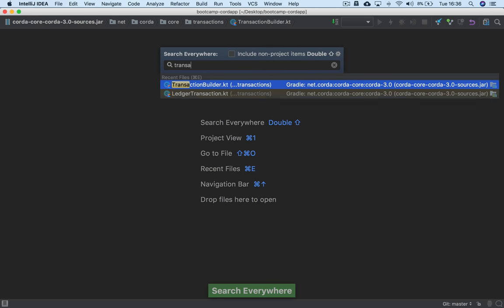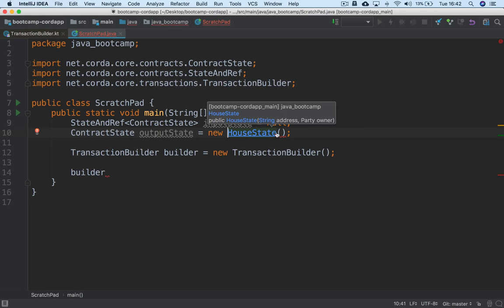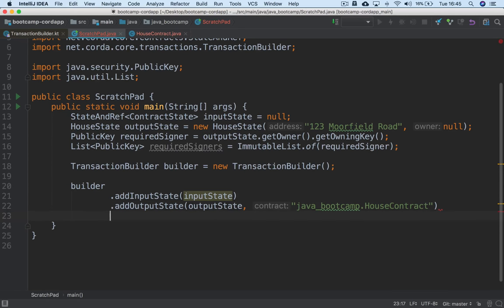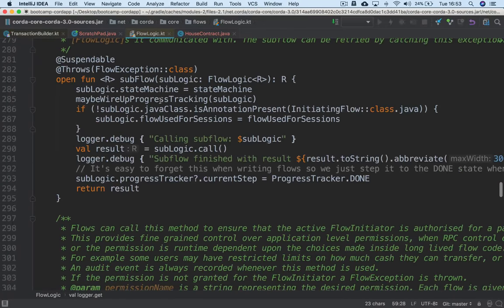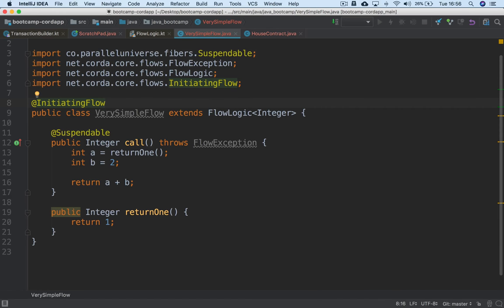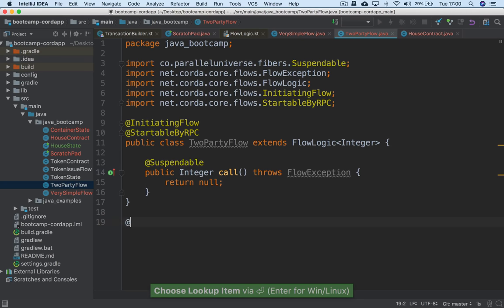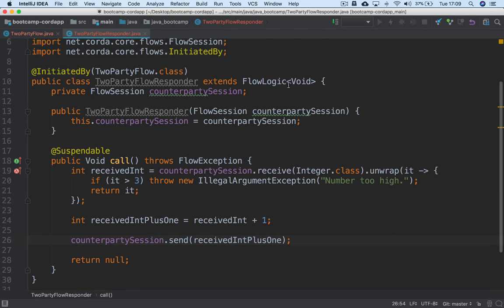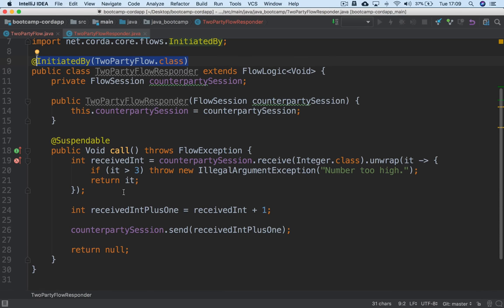Corda Bootcamp 16 - Flows API